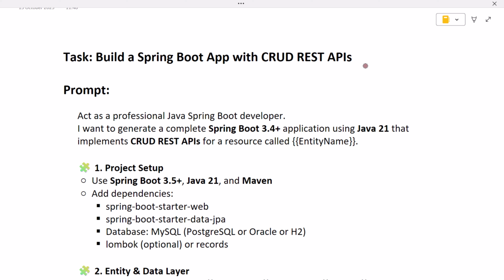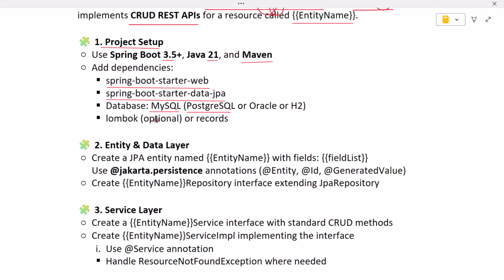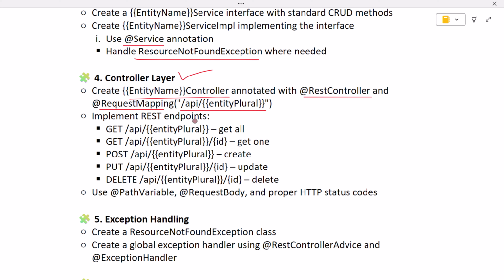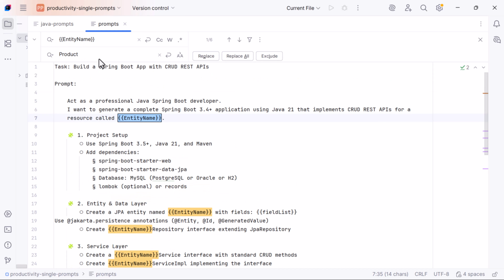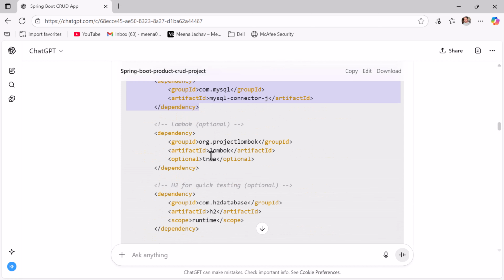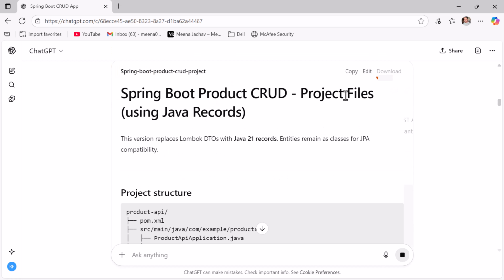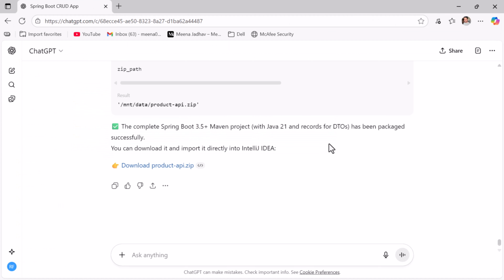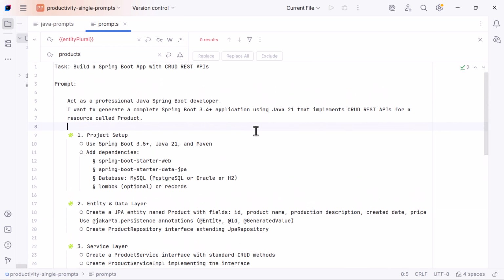ChatGPT for Java Spring Boot Developers: Build a Spring Boot App with CRUD REST APIs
ChatGPT for Java Developers: In this video, i am gone show you how to build a Spring Boot App with CRUD REST APIs using a single prompt in ChatGPT.

Prompt used in this video shared below:
Task: Build a Spring Boot App with CRUD REST APIs

Prompt:

 Act as a professional Java Spring Boot developer.
 I want to generate a complete Spring Boot 3.4+ application using Java 21 that implements CRUD REST APIs for a resource called {{EntityName}}.

 1. Project Setup
  ○ Use Spring Boot 3.5+, Java 21, and Maven
  ○ Add dependencies:
   spring-boot-starter-web
   spring-boot-starter-data-jpa
   Database: MySQL (PostgreSQL or Oracle or H2)
   lombok (optional) or records

 2. Entity & Data Layer
  ○ Create a JPA entity named {{EntityName}} with fields: {{fieldList}}Use @jakarta.persistence annotations (@Entity, @Id, @GeneratedValue)
  ○ Create {{EntityName}}Repository interface extending JpaRepository

 3. Service Layer
  Create a {{EntityName}}Service interface with standard CRUD methods
  Create {{EntityName}}ServiceImpl implementing the interface
   Use @Service annotation
   Handle ResourceNotFoundException where needed

 4. Controller Layer
  ○ Create {{EntityName}}Controller annotated with @RestController and @RequestMapping("/api/{{entityPlural}}")
  ○ Implement REST endpoints:
    GET /api/{{entityPlural}} – get all
   GET /api/{{entityPlural}}/{id} – get one
   POST /api/{{entityPlural}} – create
   PUT /api/{{entityPlural}}/{id} – update
   DELETE /api/{{entityPlural}}/{id} – delete
  ○ Use @PathVariable, @RequestBody, and proper HTTP status codes

 5. Exception Handling
  ○ Create a ResourceNotFoundException class
  ○ Create a global exception handler using @RestControllerAdvice and @ExceptionHandler

 6. Configuration
  ○ Use application.properties for MySQL config (H2 or PostgreSQL)
  ○ Enable H2 console (optional)

 Additional Expectations:
  ○ Follow layered architecture: controller → service → repository
  ○ Use ResponseEntity for responses
  ○ Return standard status codes: 200, 201, 204, 404
  ○ Use Lombok annotations (@Getter, @Setter, @AllArgsConstructor, @NoArgsConstructor) if applicable
  ○ Use latest best practices (avoid deprecated APIs)